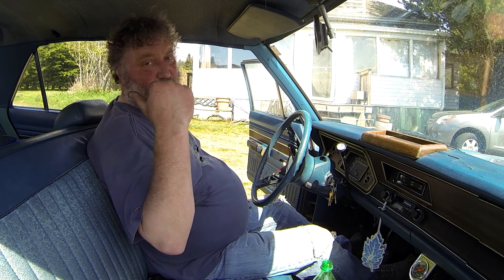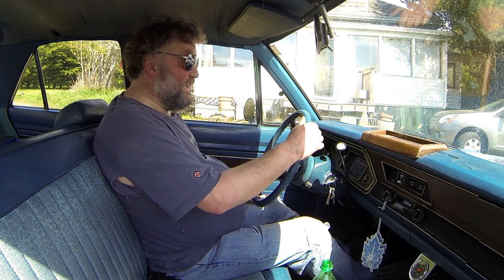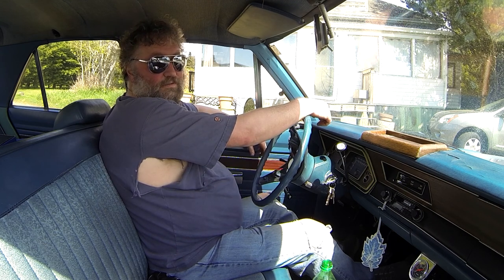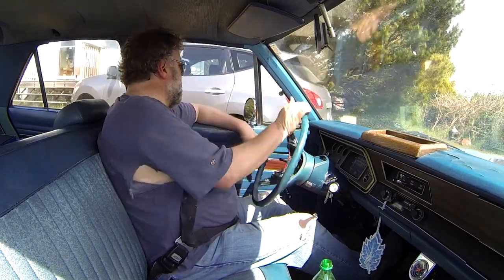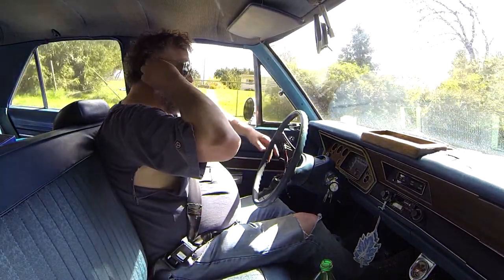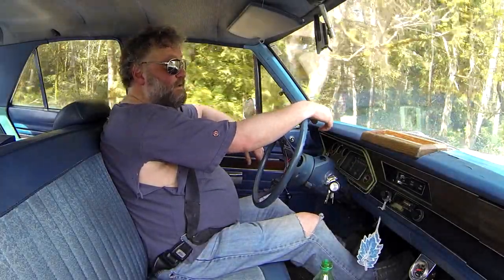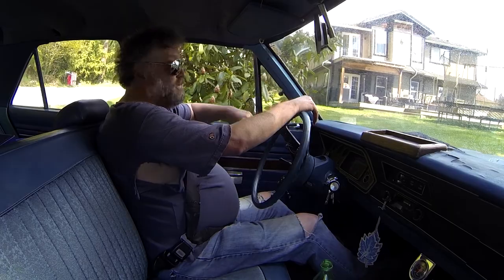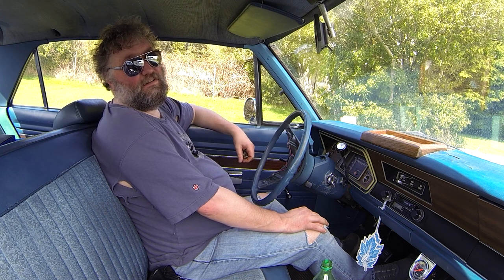1974 Valiant Test Drive (After more than 2 years parked)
April 18, 2020: Cold start after having been on Jack-stands for more than 2 years. Short drive and commentary. Now I can get the 51 Mercury out of it's spot for a test drive.